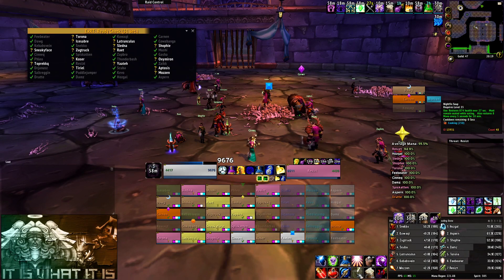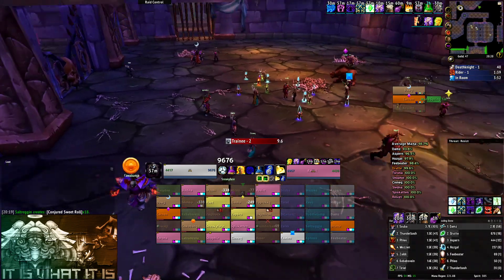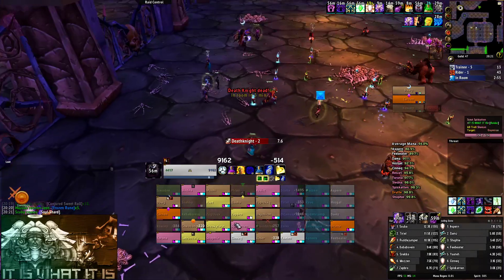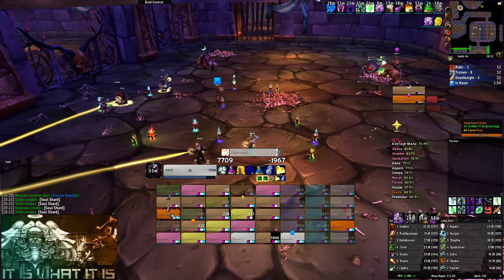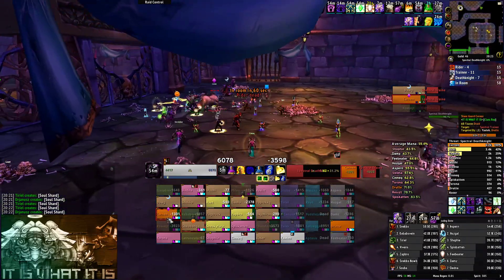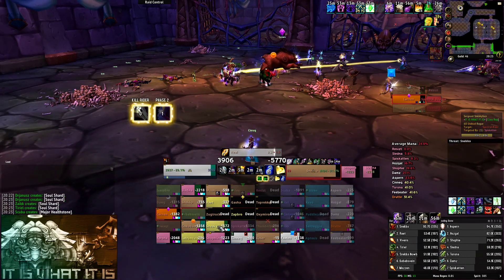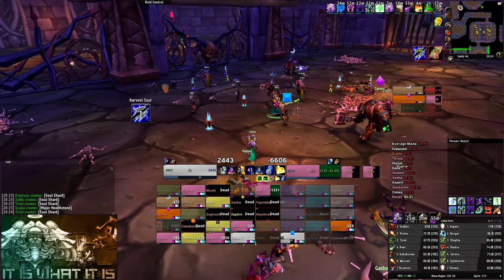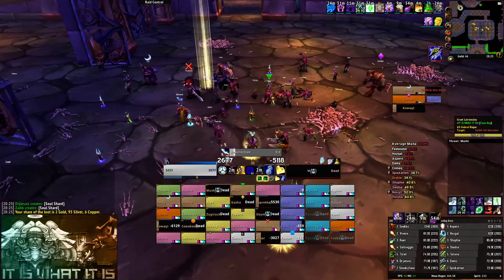IIWII Cinneq - Naxxramax - Gothik the Harvester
IT IS WHAT IT IS - Bloodfang EU
Naxxramas Progression
Priest pov.